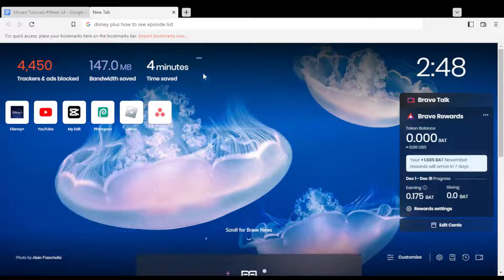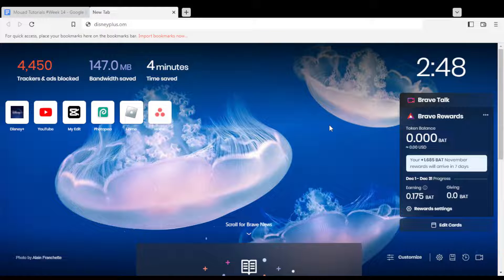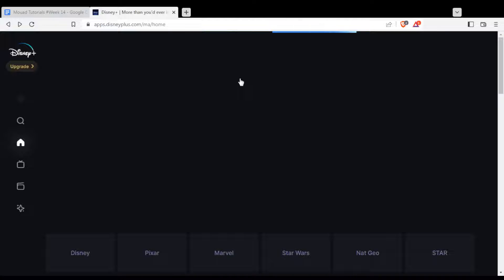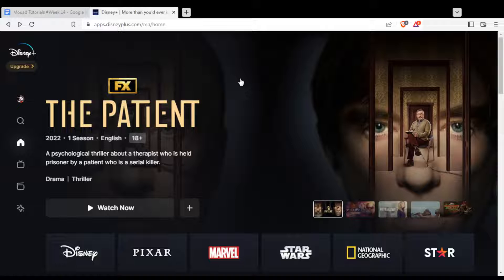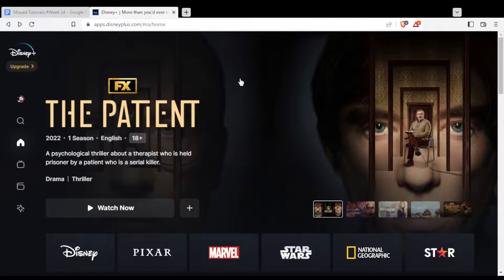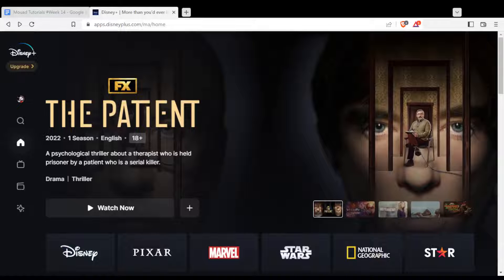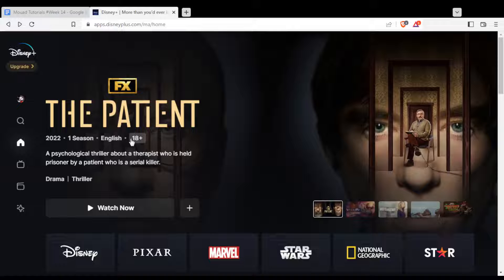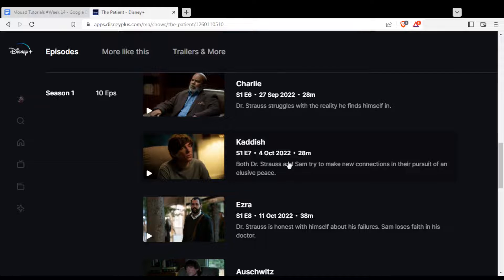How To See Episode List In Disney Plus Tutorial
Today I show how to see episode list in disney plus tutorial,see episode list in disney plus